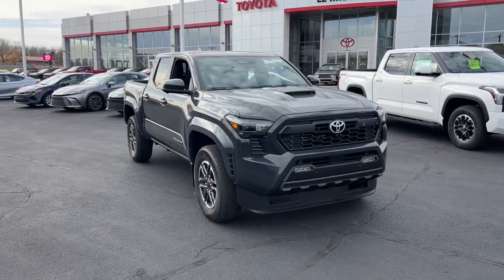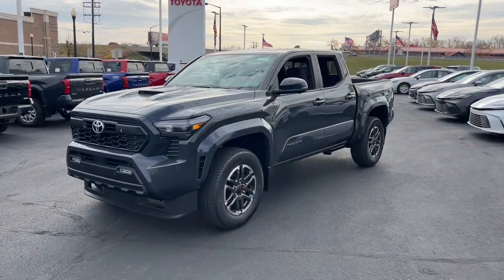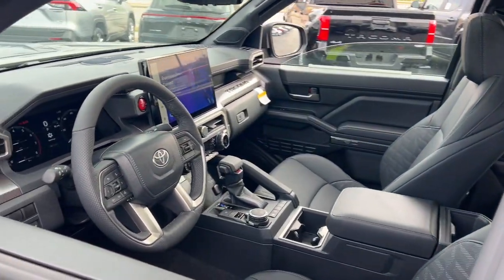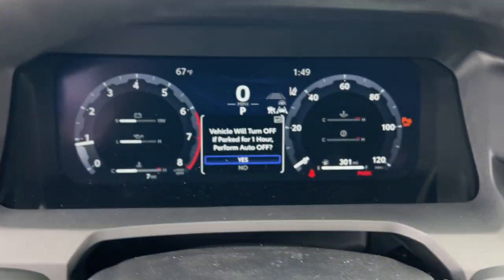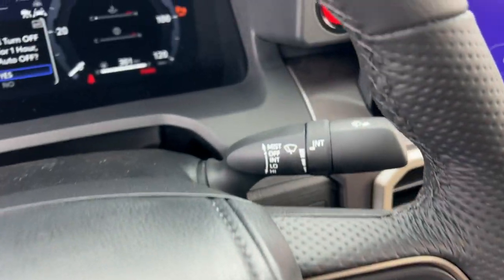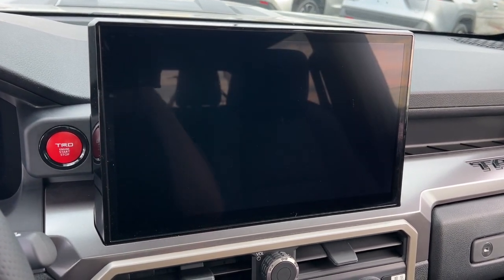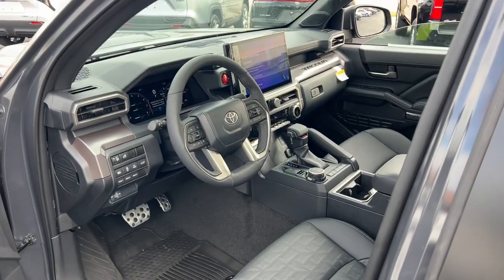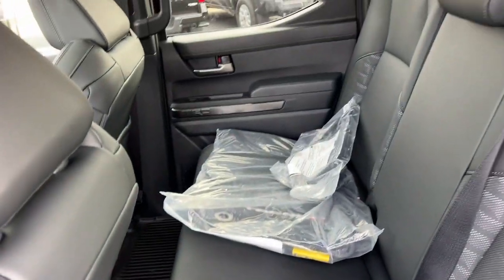2024 Toyota Tacoma Green Bay, Appleton, Oshkosh, De Pere, Kaukauna WI 56196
New 2024 Toyota Tacoma TRD Sport available in Green Bay, Wisconsin at Le Mieux Toyota and Son. Servicing the Appleton, Oshkosh, De Pere, Kaukauna, WI area.

Underground 2024 Toyota Tacoma TRD Sport 4WD 8-Speed Automatic 2.4L 4-CylinderbrbrRecent Arrival!